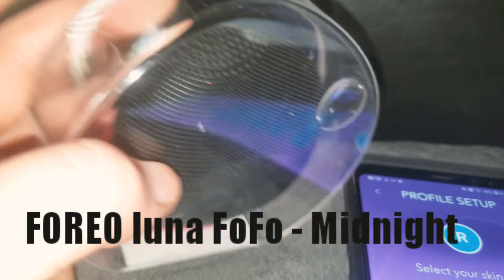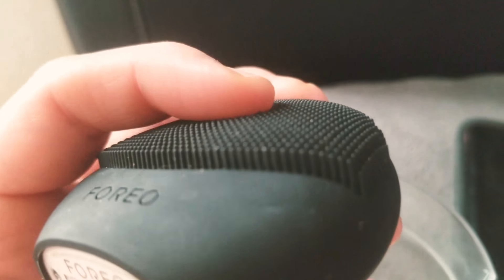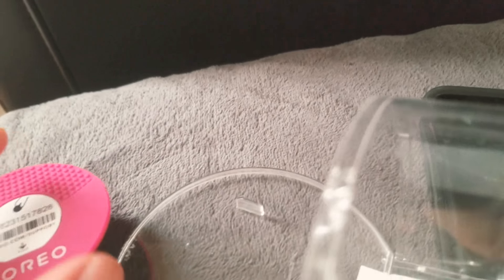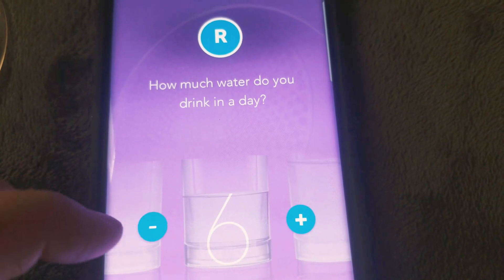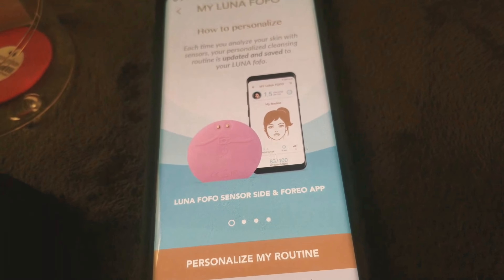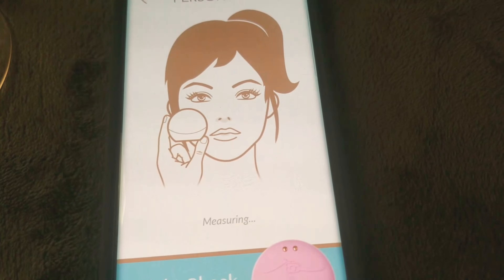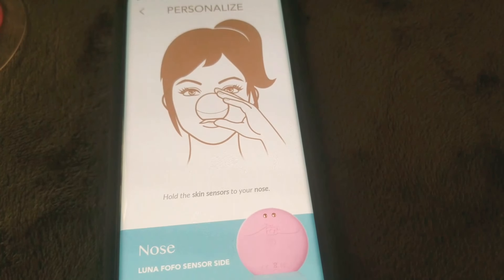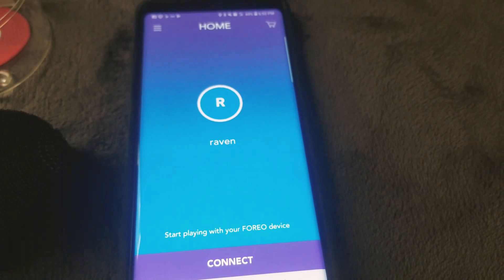Foreo LUNA fofo in Midnight Unboxing and Set up